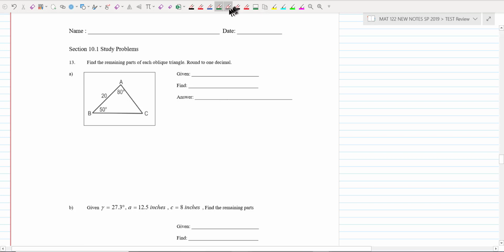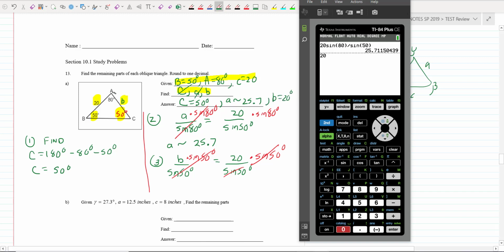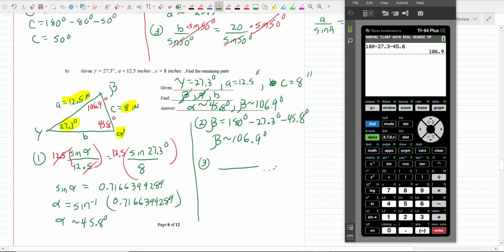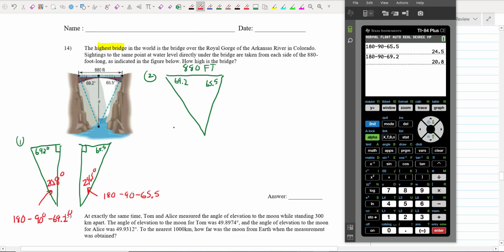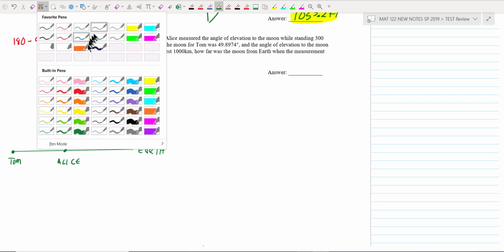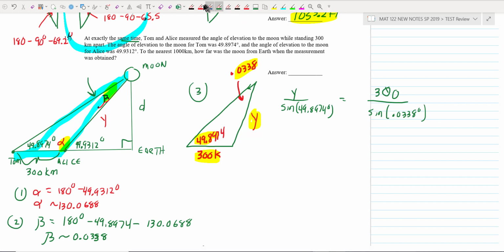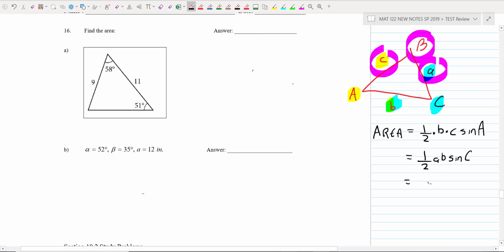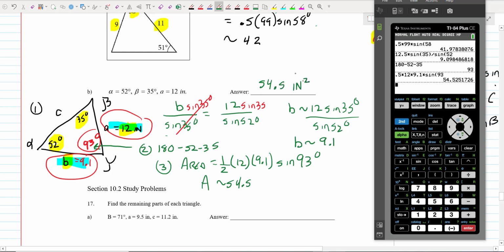MAT 122 Trigonometry Test 3 Review Part 4